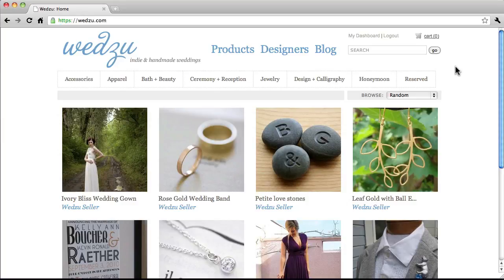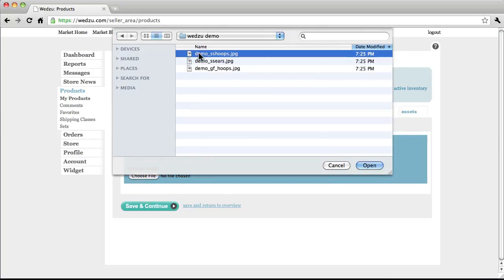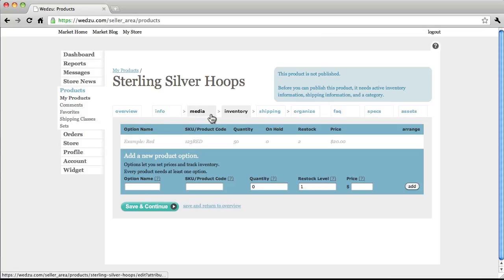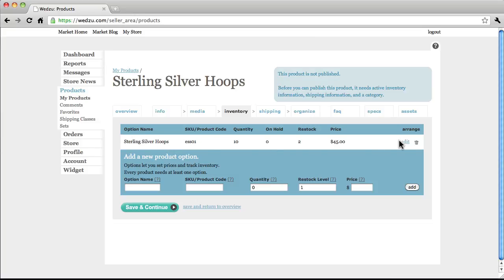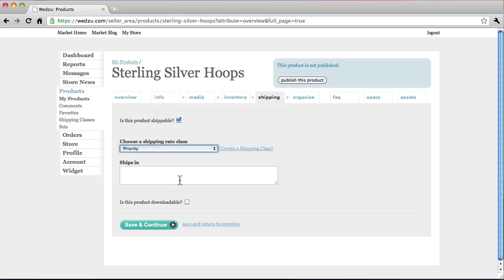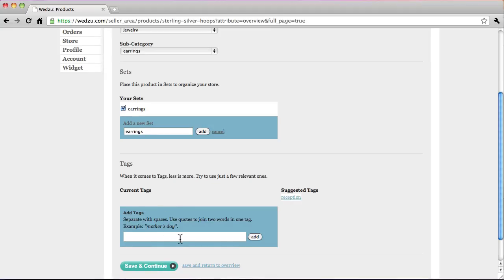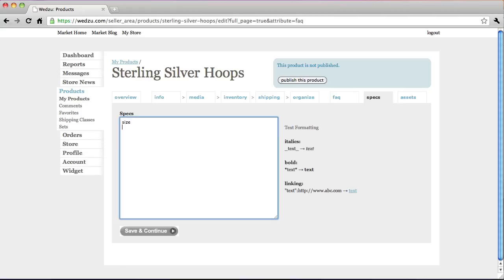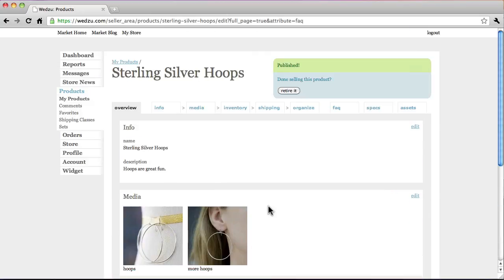wedzu: adding a product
tutorial on how to add a product for wedzu sellers